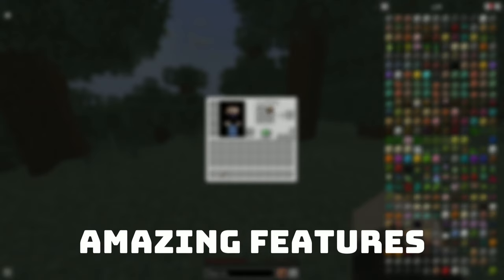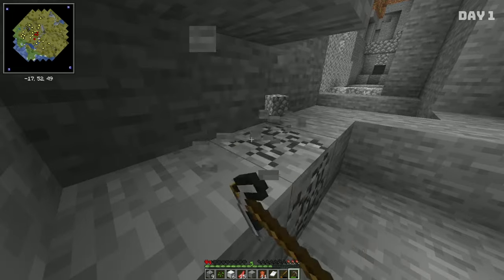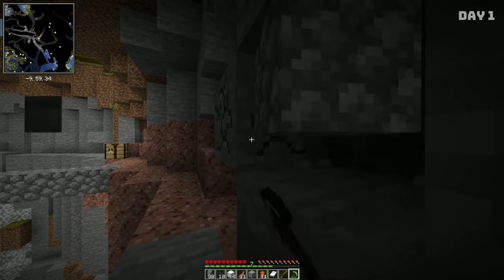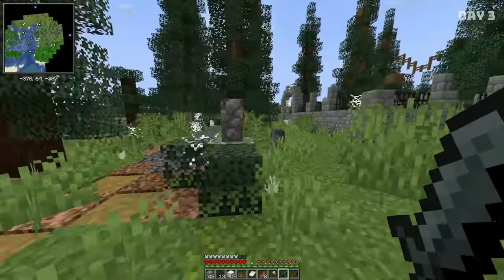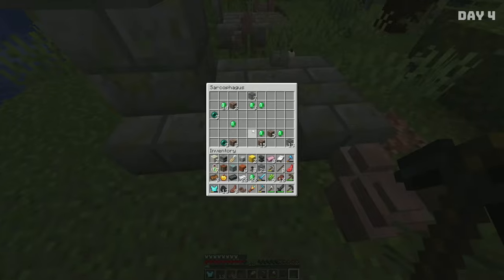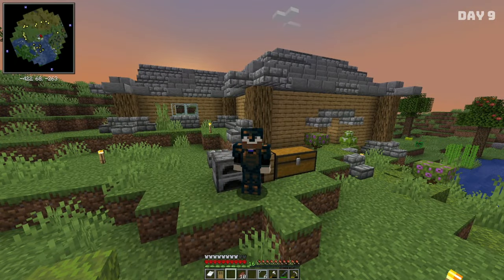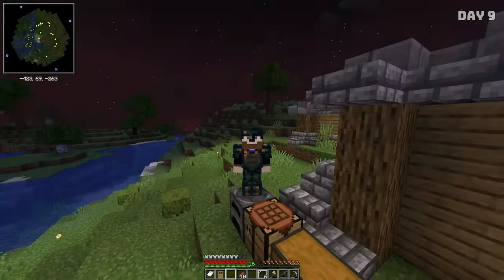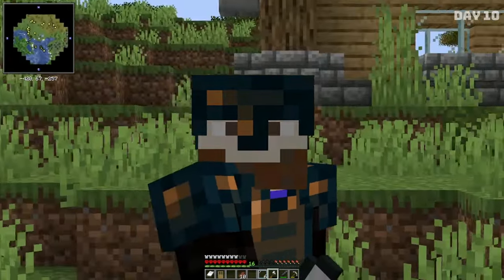The Perfect Start to Minecraft Hardcore 1.20 (Modded #1)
In this video, Beardboi spawns in a new modded Minecraft Hardcore world and begins his new adventure!
This Hardcore series is inspired by Jwhisp, acookiegod, Fwhip, Farzy, Ethoslab, Wadzee, as well as members of Hermitcraft and Empires SMP like FWhip, Goodtimeswithscar, Mumbo Jumbo, Grian, LDShadowlaby, Smallishbeans, mythical sausage. All of these Minecraft content creators are the inspriation for this modded hardcore series, where I plan to build Giant Mega Builds, mining videos, dimension exploration, minecraft advancements, and Automatic Farms. This Will be a Epic Minecraft Hardcore Let's Play.

Minecraft Spinoff games or Other Minecraft Like Games Like Minecraft Legend's, Minecraft Story mode, Minecraft Dungeons, Hytale can appear on the channel, or my Twitch

Software Used

Video Editor: Filmora X
Audio Recordor: Audacity
Gameplay footage: OBS